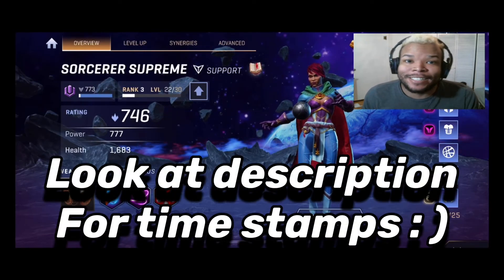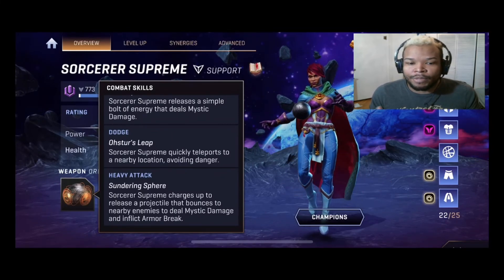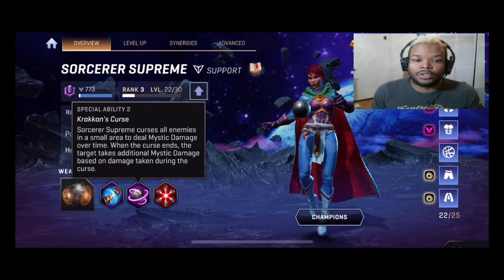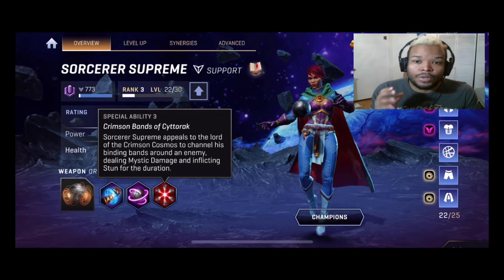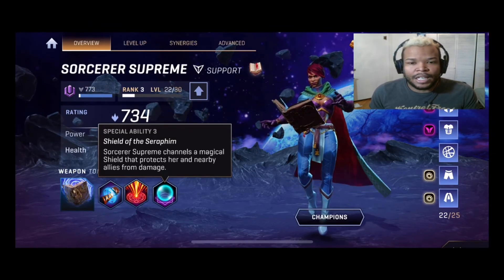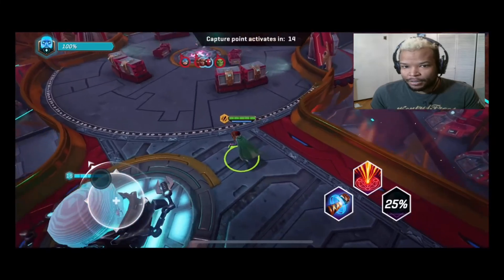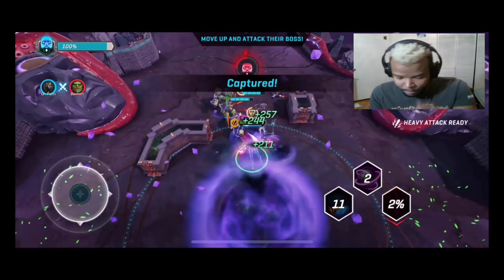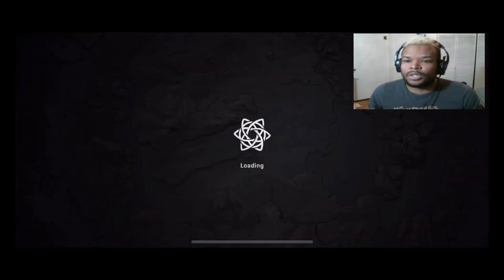Character breakdown SORCERER SUPREME | Marvel's Realm of Champions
Intro. 00:00
Orb of the cosmos. 01:39
Tome of oshur. 05:03
Match one w/orb. 06:48
Match two with tomb. 11:49